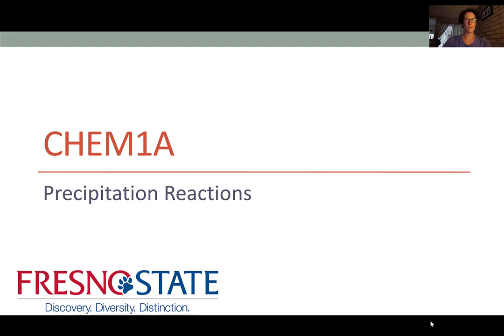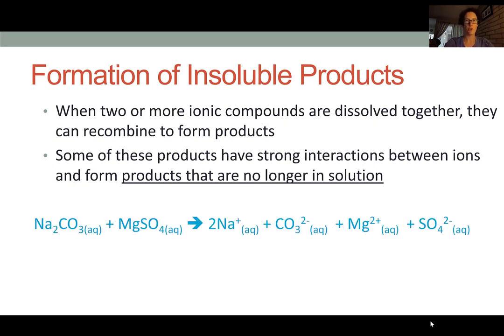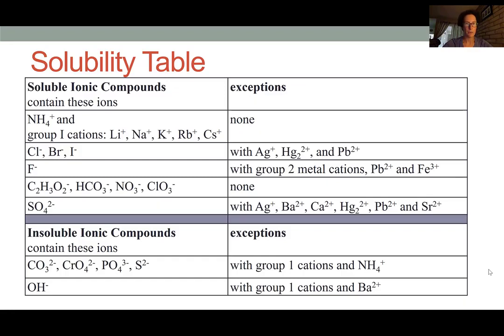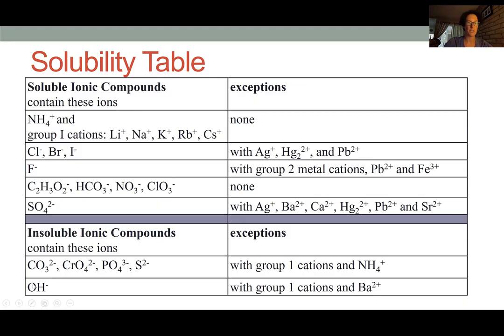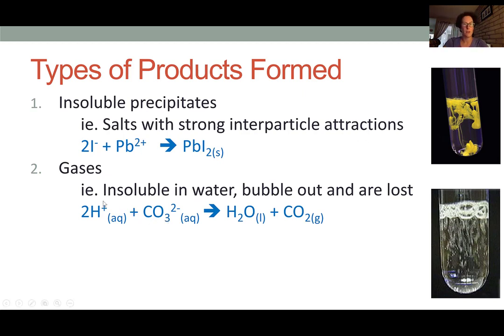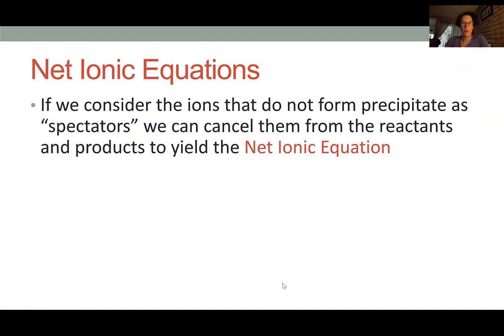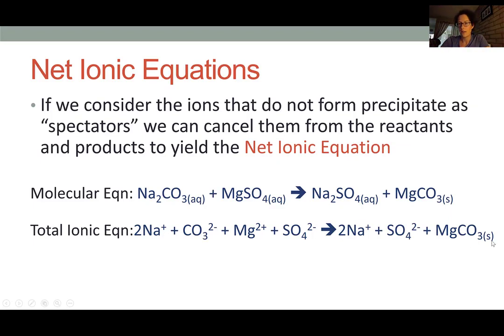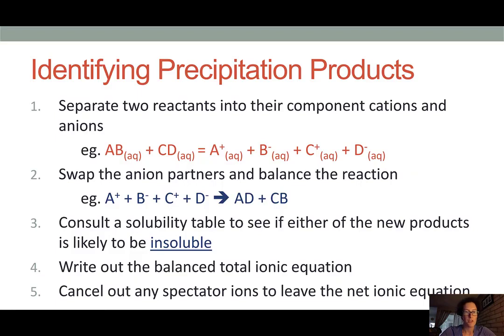Precipitation Reactions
Predict active species of a precipitation reaction
Convert between molecular equations, complete ionic equations and net ionic equations